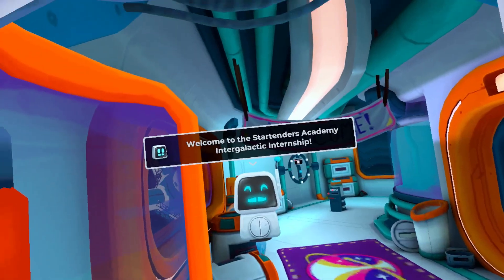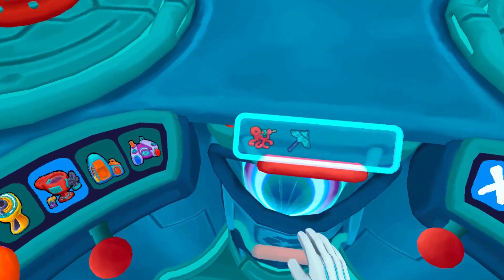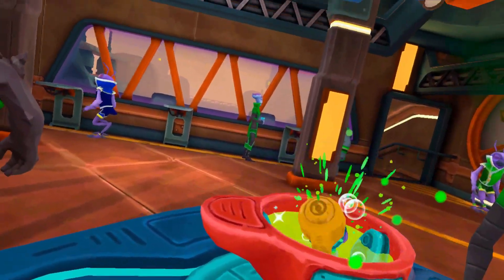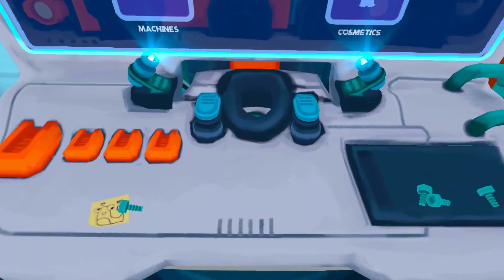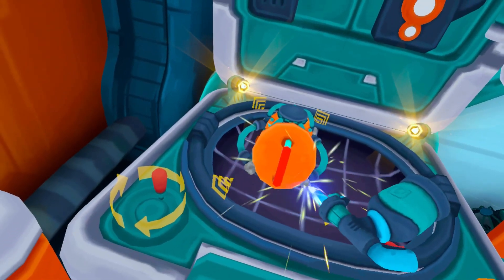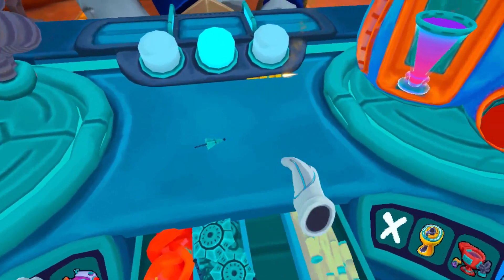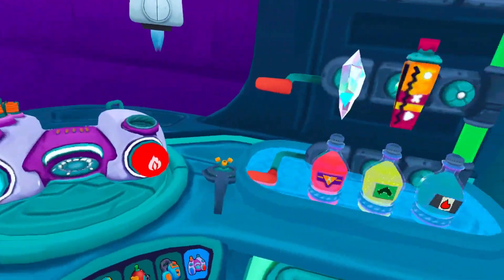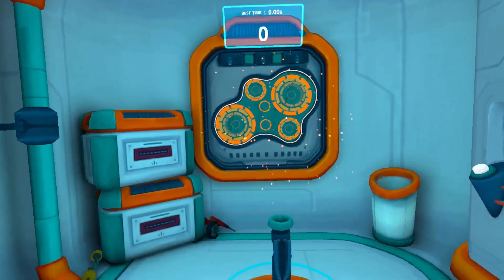Bartending in Space!? (Startenders VR Review)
Dropping off this Startenders Review that I played on Oculus Quest 2.

🎹 OUTRO BEAT BY KYRU